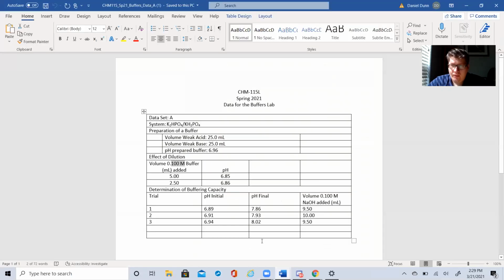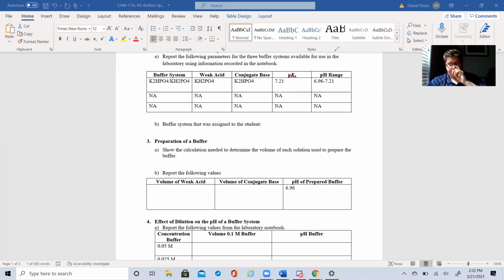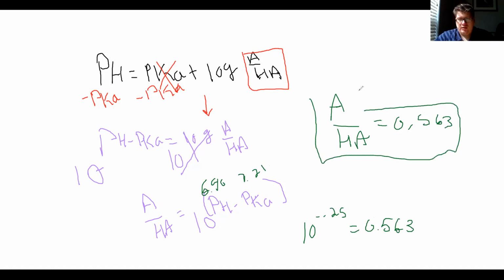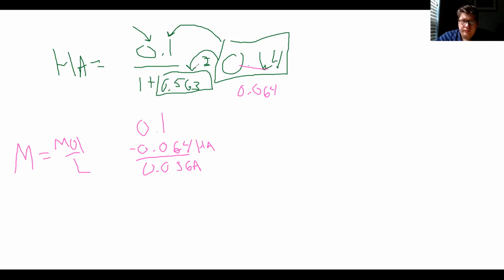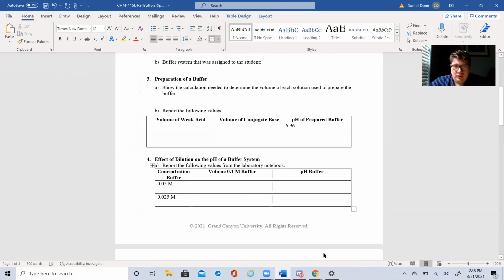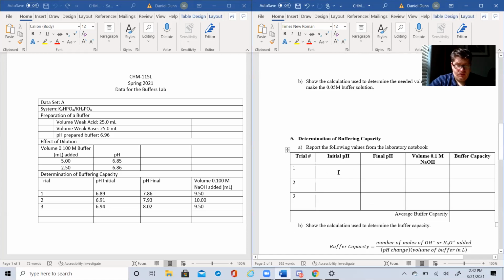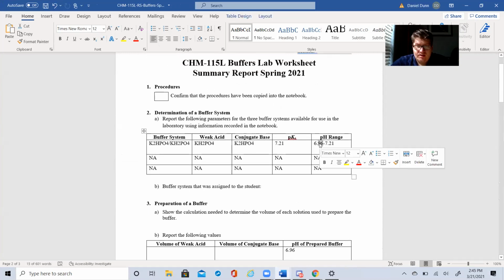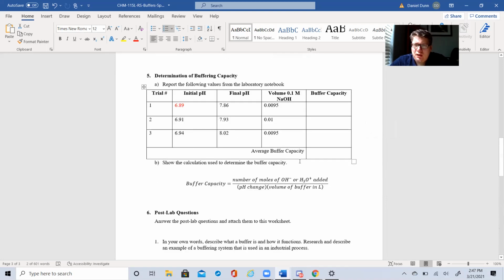CHM-115L Buffers lab